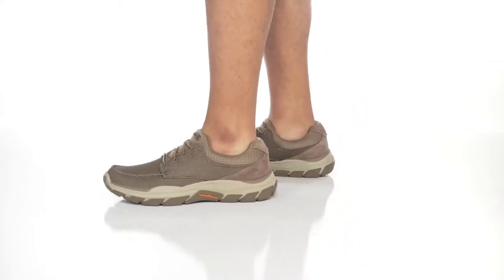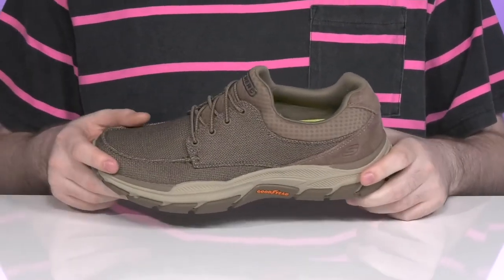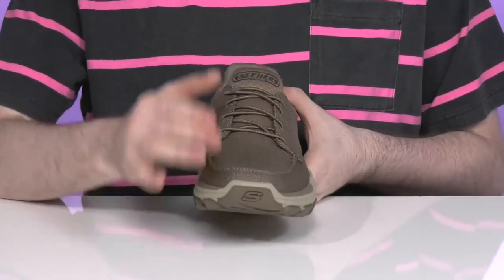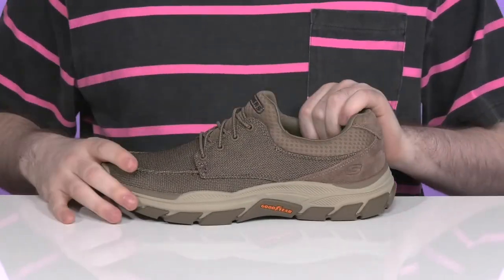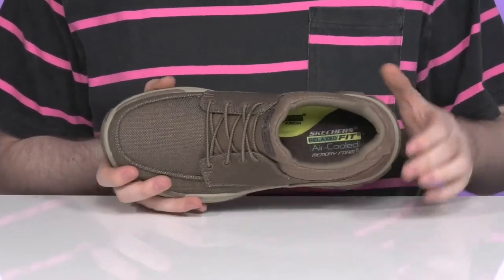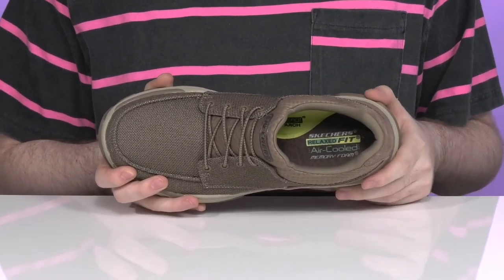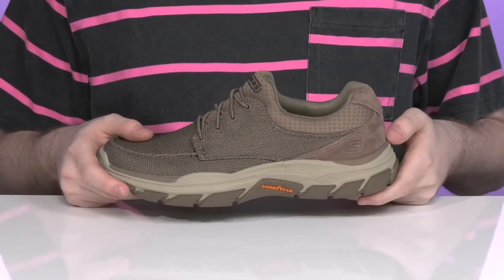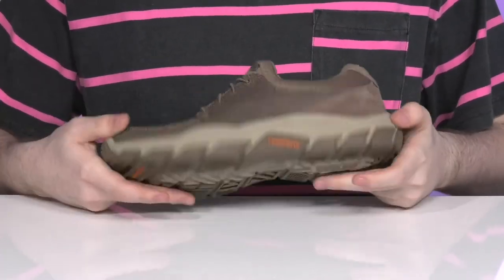SKECHERS Relaxed Fit Respected - Sartell SKU: 9629277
Classic design with utmost comfort makes the SKECHERS&reg; Relaxed Fit Respected - Sartell sneakers.
Textile upper.
Air Cooled Memory Foam&reg; insole cushions during foot impact.
Relaxed Fit&reg; design provides a roomy, comfortable fit.
Elasticized lace panel.
Branding on tongue and side.
Synthetic outsole.
Imported.